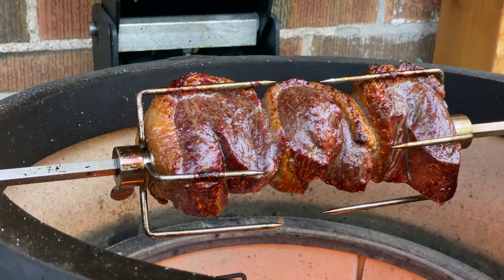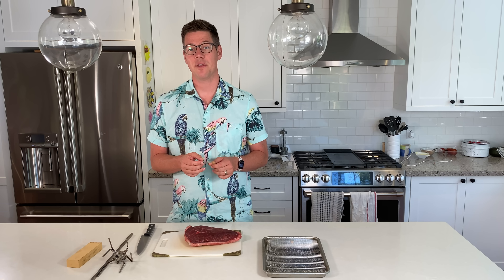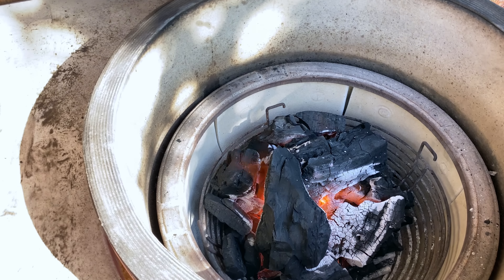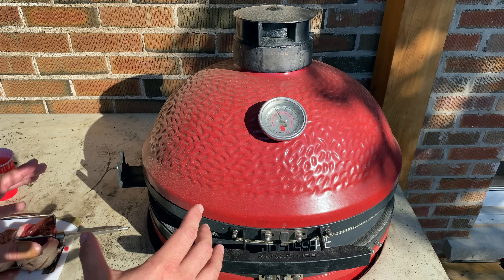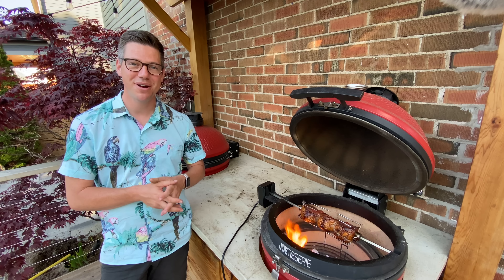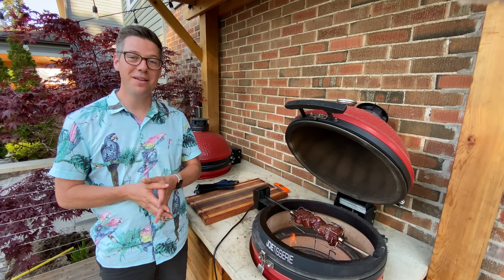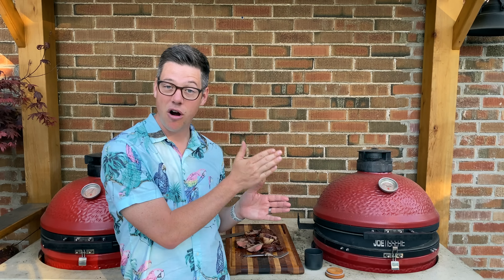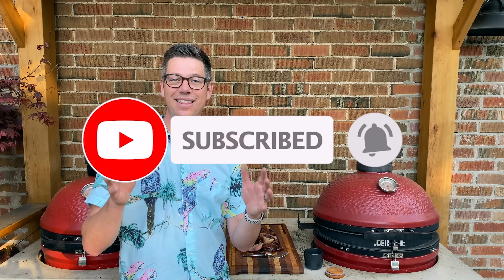JoeTisserie Picanha Steak on the Kamado Joe. How to cook Picanha (Spit-roasted top sirloin) | SDBBQ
Nothing beats the flavour you get from Picanha on a rotisserie spit over a live fire. I show you how to cook Picanha steak on the Kamado Joe JoeTisserie accessory.

Resources to Help Make BETTER Barbecue

Gear I’ve used in videos without a discount